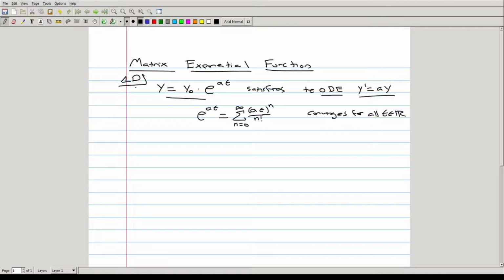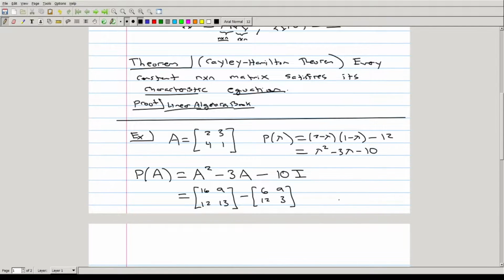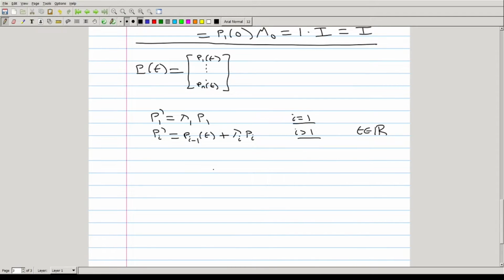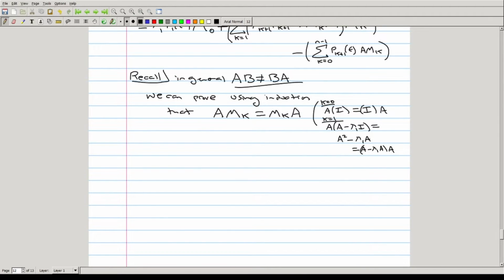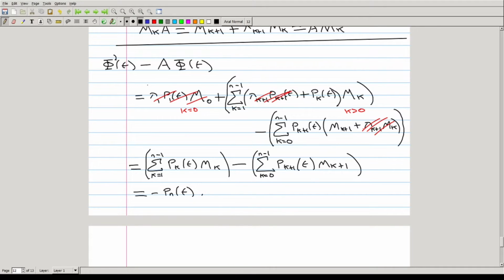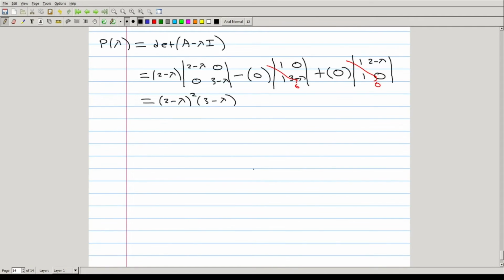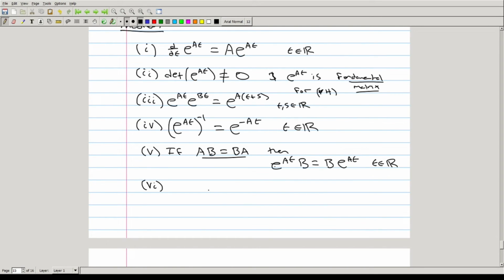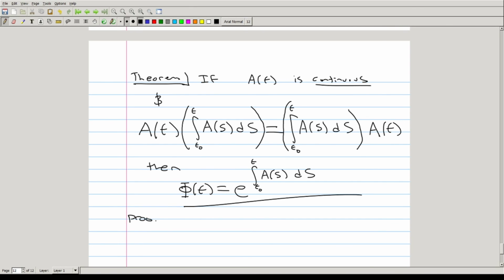Lecture9-Part3: Matrix Exponential, Repeated Real Eigenvalues, General Inhomogeneous Systems